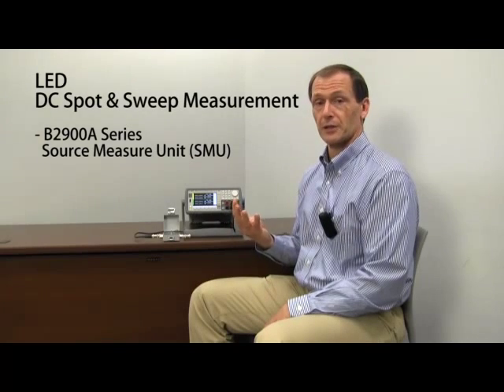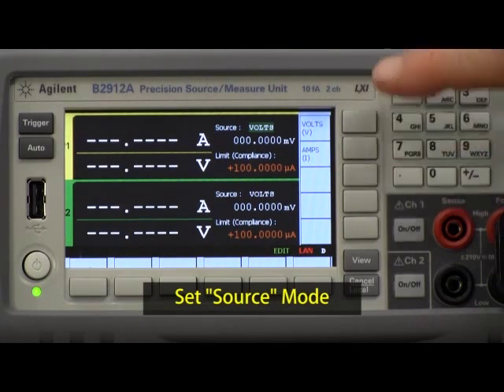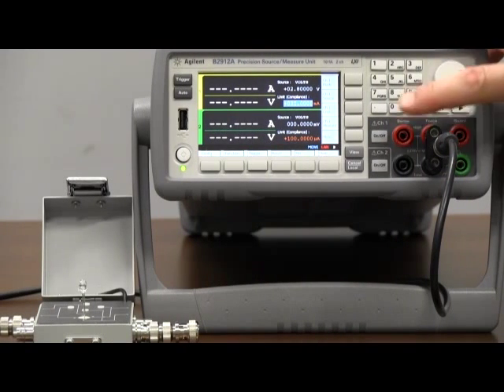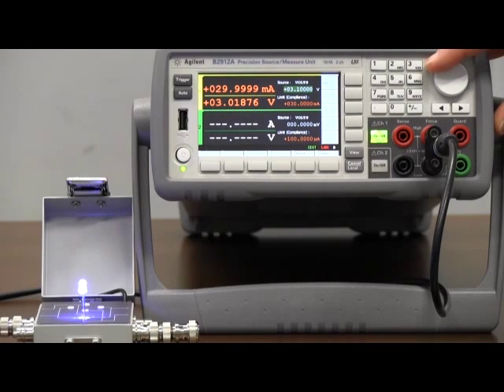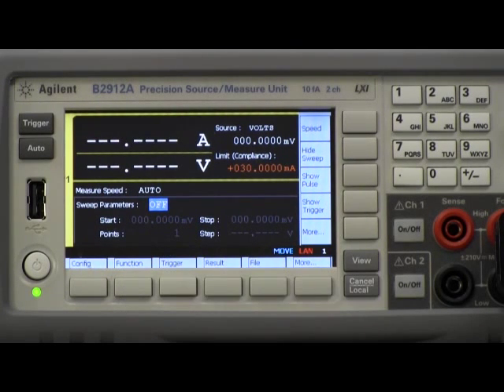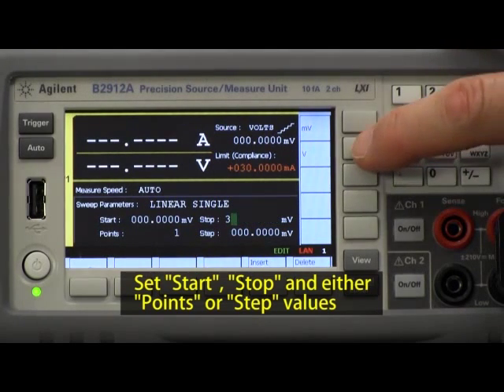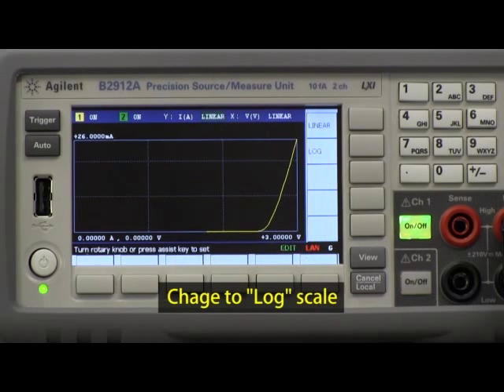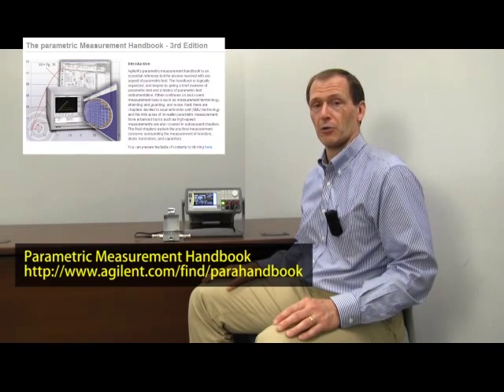Keysight B2900A SMU Quick Spot and Sweep Measurement of LED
How to evaluate I-V spot and sweep measurements of LED with Keysight B2900A Source Meaure Unit (SMU). The easy-to-use graphical user interface (GUI) offers quick characterization of devices without programming on the PC.